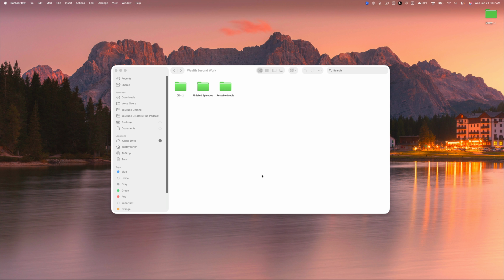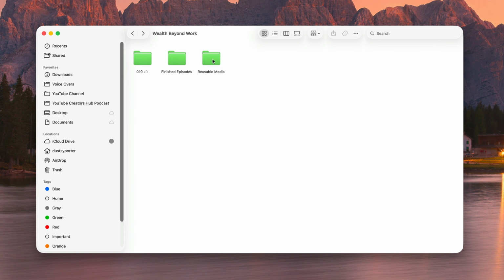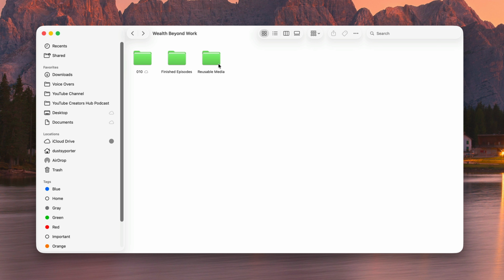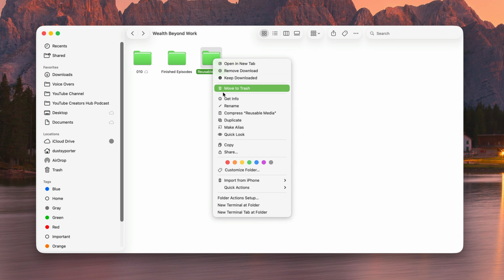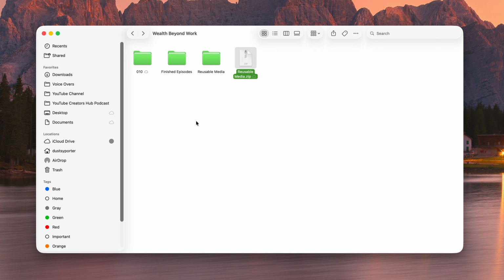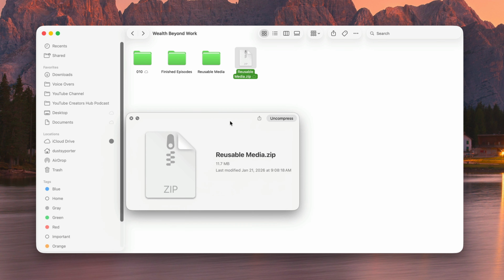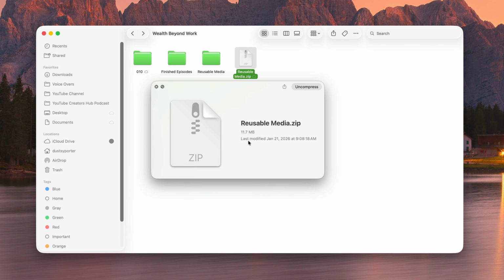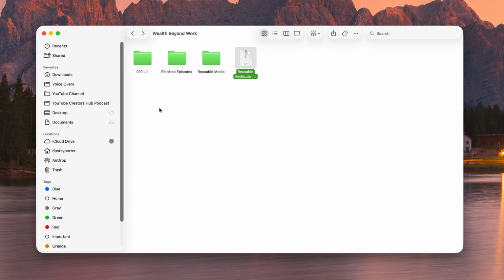How To Zip and Unzip File/Folder On Mac - Full Guide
Learn how to compress and decompress files and folders on your Mac in this quick and easy tutorial! Whether you need to save storage space, send files via email, or organize your documents, I'll show you exactly how to zip and unzip on macOS using the built-in compression tools.

My YouTube Film Gear:
🎤 Audio Interface

🎤  My Weekly Creator Podcast:

00:00 Introduction to Zipping and Unzipping Files on Mac
00:04 How to Compress a Folder into a Zip File
00:38 How to Unzip a Downloaded Zip File
00:55 Alternative Method to Unzip Files
01:01 Conclusion and Additional Resources